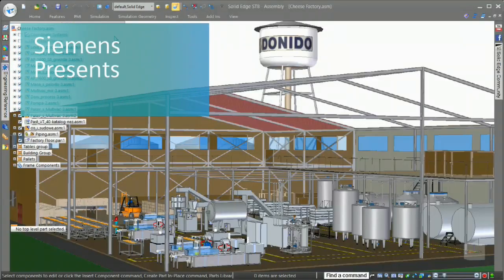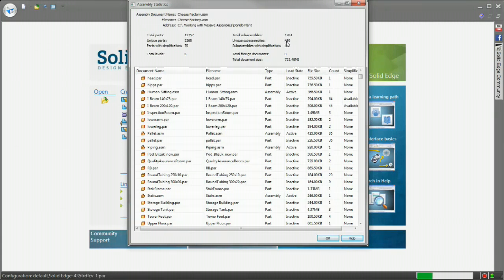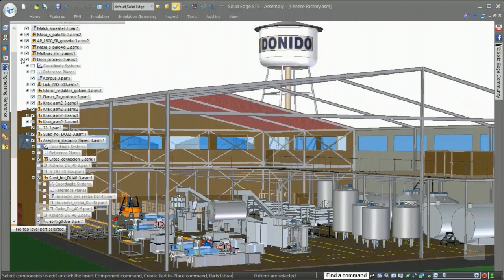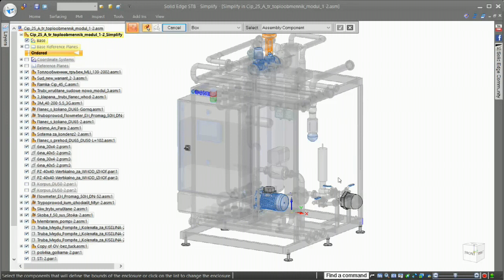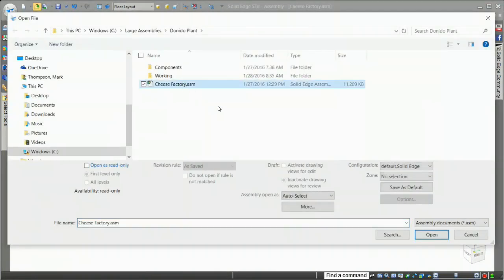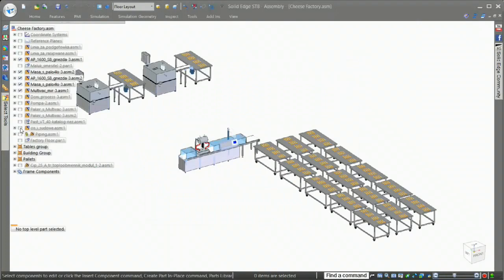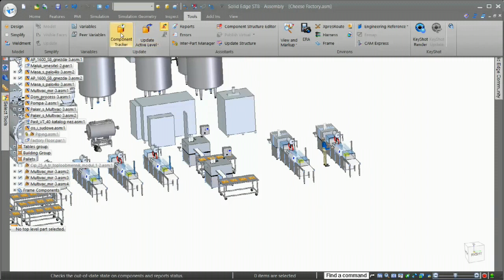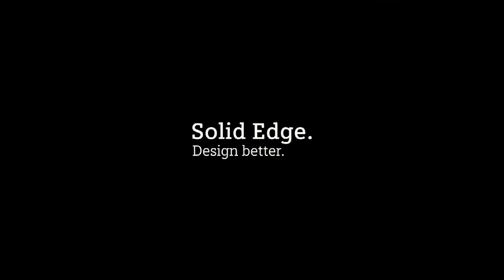Solid Edge Gestione Grandi Assiemi